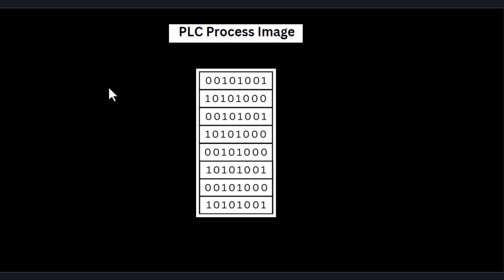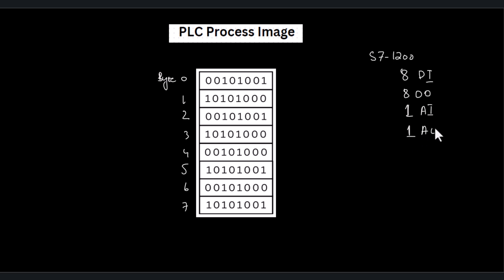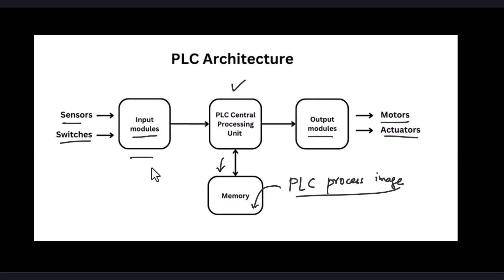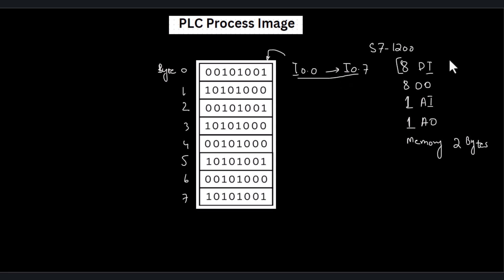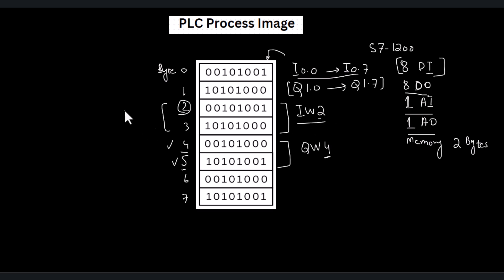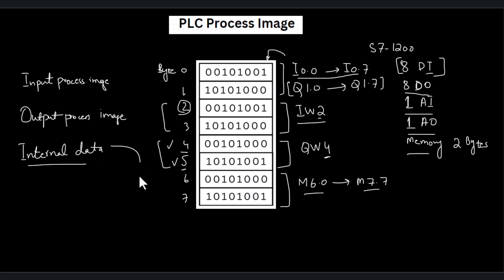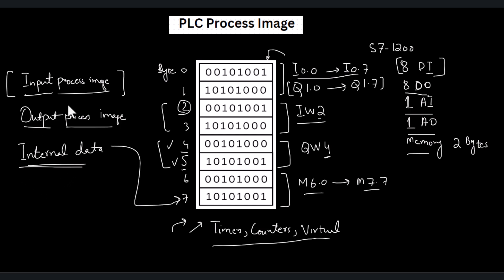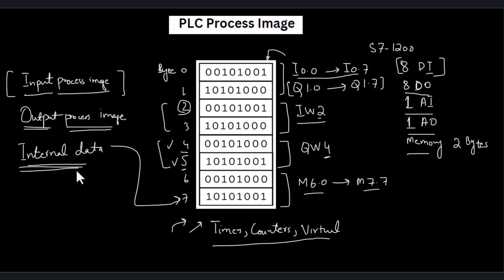PLC Process Image | PLC Fundamentals 11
Welcome to tutorial no 11 in our PLC Fundamentals series! In this episode, we dive into the essential concept of the PLC process image. Mastery of the process image is crucial for effective PLC programming and troubleshooting.

In this video, you'll explore:

The definition of the process image in a PLC system.
The differences and interactions between input and output process images.
How the PLC scan cycle updates and uses the process image.
Real-world examples to help you understand the practical impact of the process image on automation systems.
Whether you’re new to PLCs or looking to enhance your knowledge, this video provides valuable insights into the process image concept.